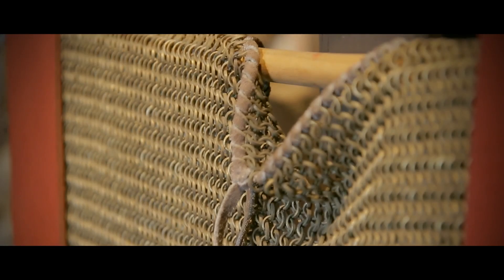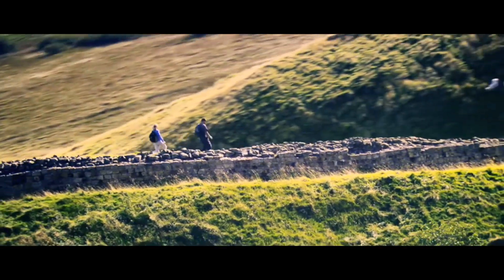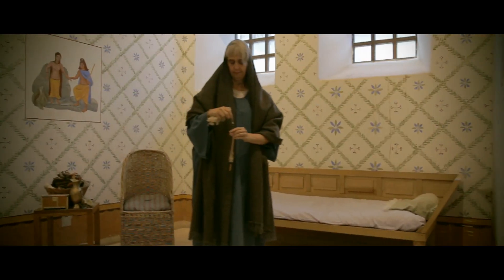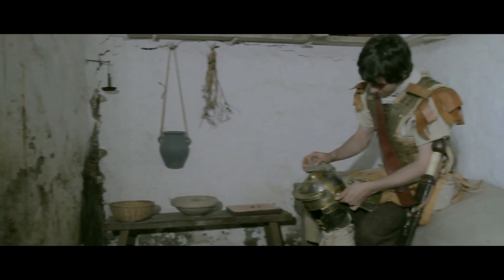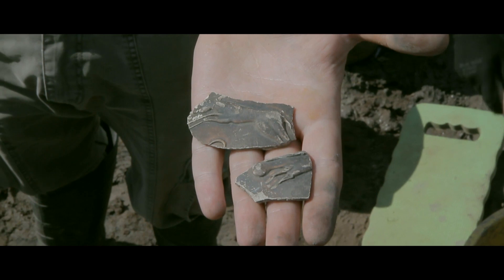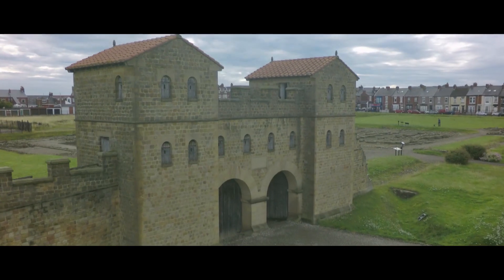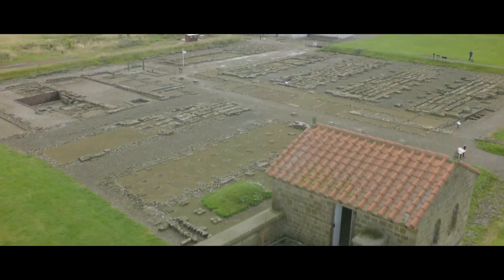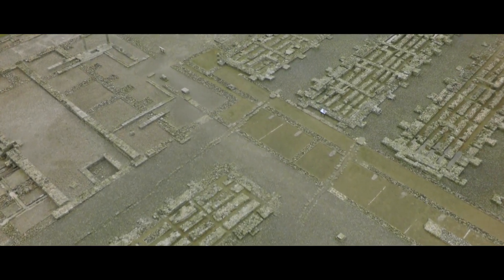Arbeia Roman Fort - step into the world of the Romans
Step into the world of the Romans at Arbeia Roman Fort in South Shields - find out what life was like for the Romans who lived here, and what they left behind.